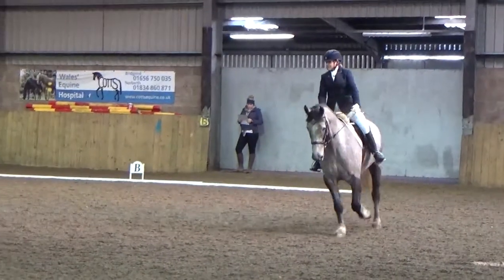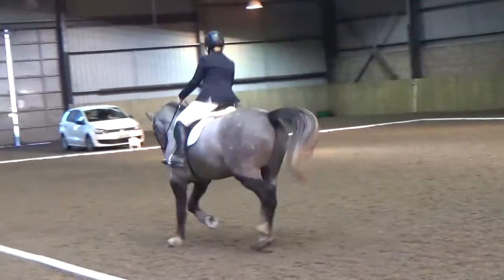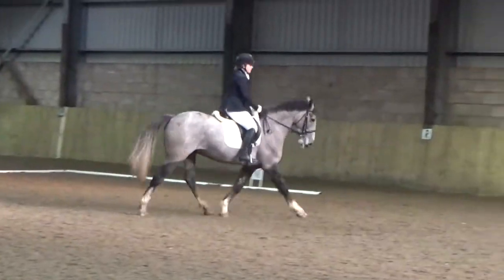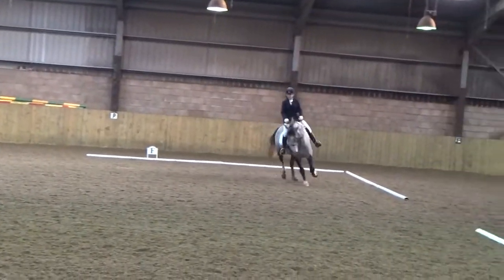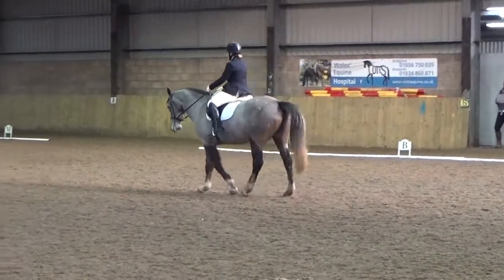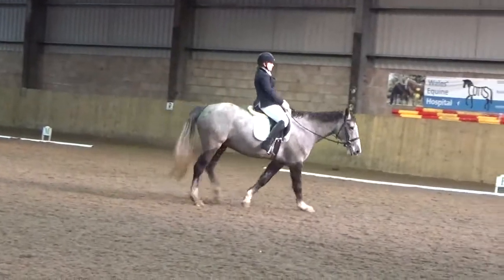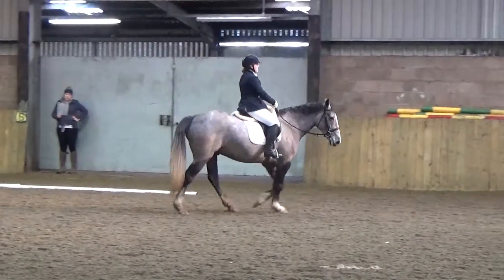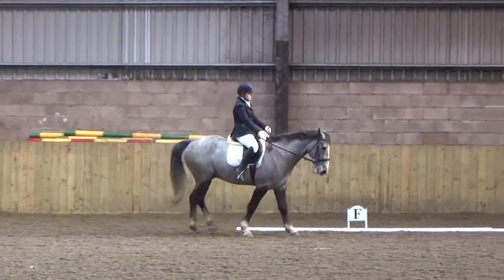Merlin's Magick Prelim 13 67.9%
Merlin's Personal Best Score at Southerndown Unaffiliated Dressage First Competition for 2015!